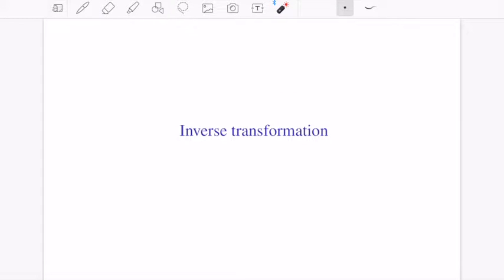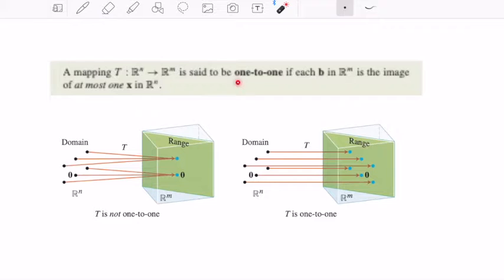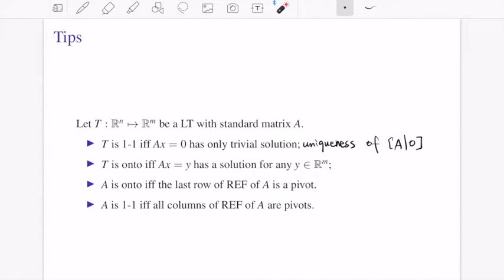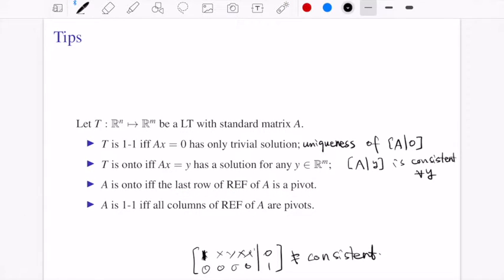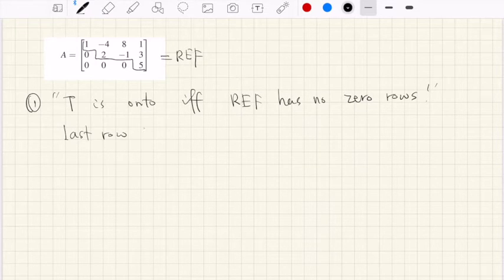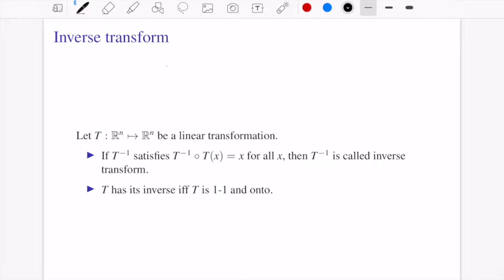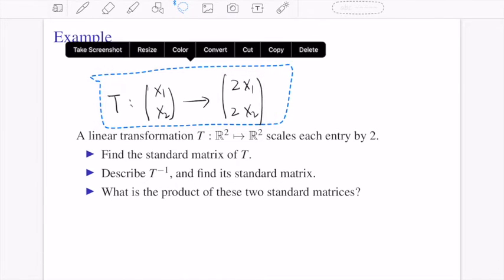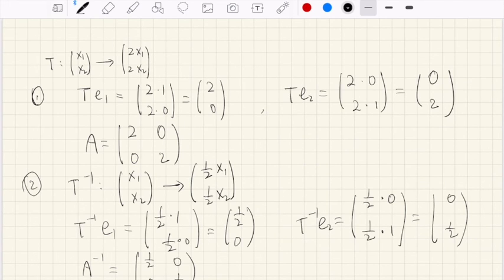14 - inverse transform